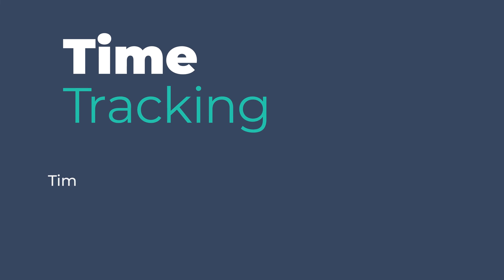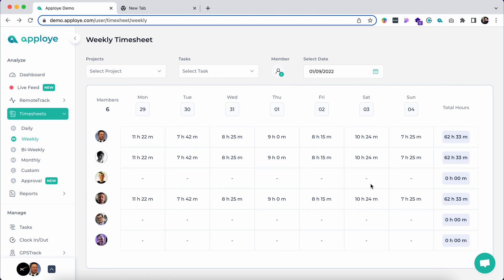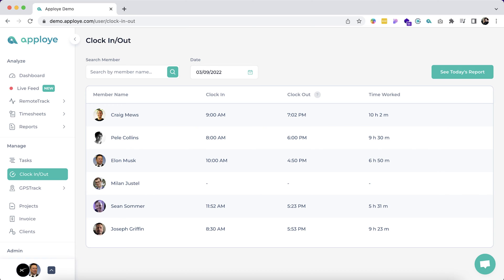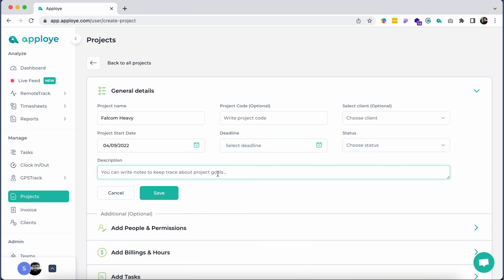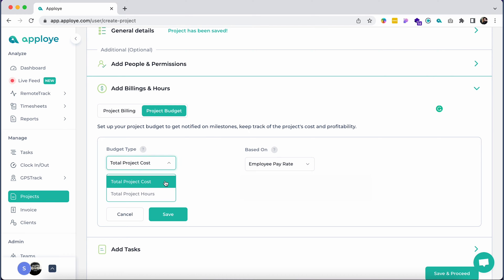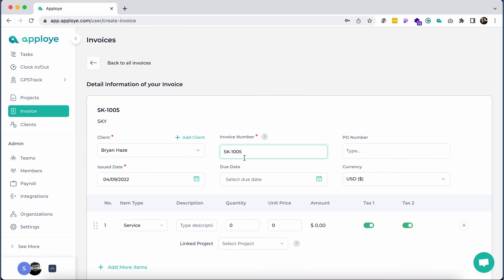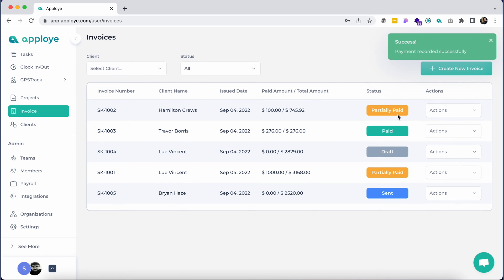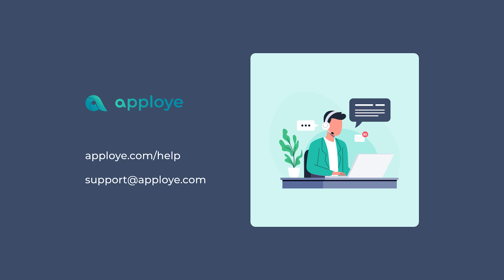Work Hours Tracker App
Apploye is a premium work hour tracker that allows you and your team to keep track of time spent on various jobs, projects, and activities. There will be no more manual labor hour calculation using a timesheet calculator. Apploye, an automatic work timer software, will allow you track the time spent by your team members in detail.

Apploye include features such as time tracking, project & task management, timesheets, reports, payroll, invoice and more.

Apploye - Work hours Tracker is available on the following platforms.

• Windows
• macOS
• Android
• iOS
• Web
•  Chrome Time Tracking